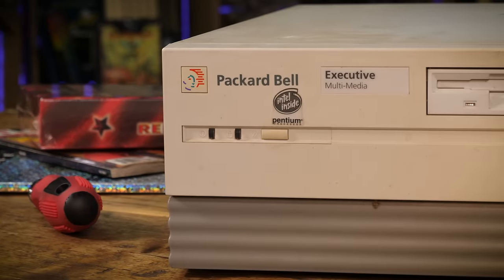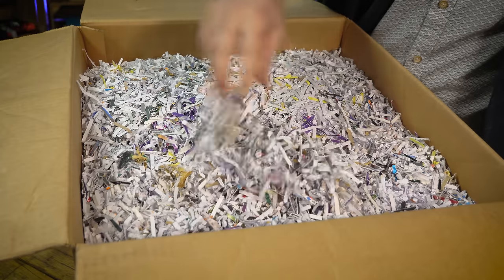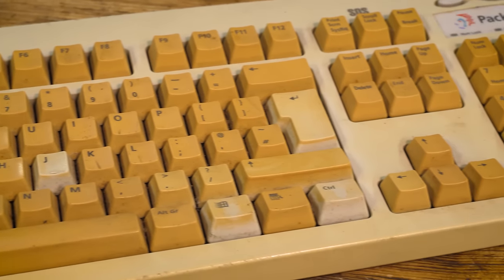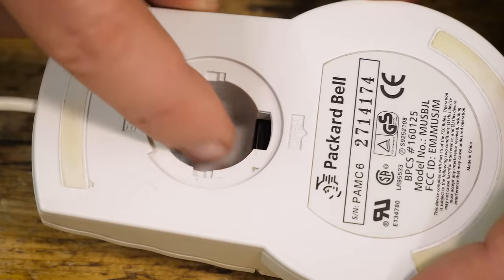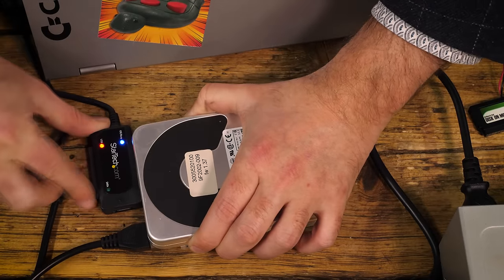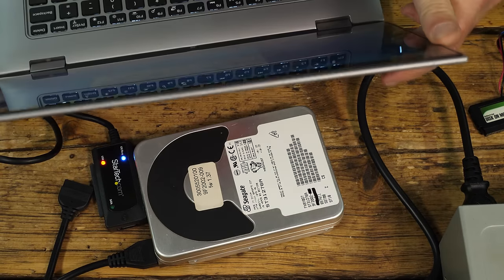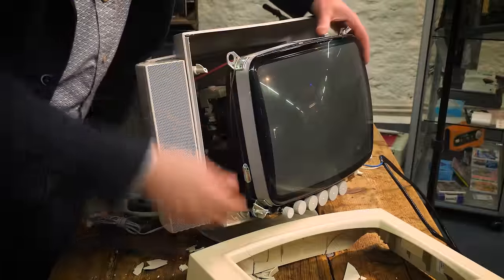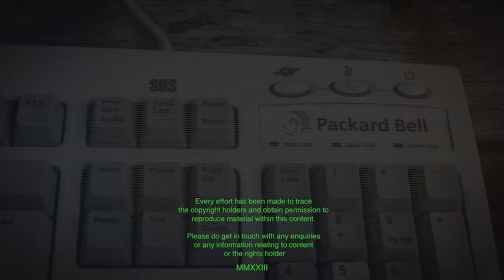Packard Bell Restoration | Testing & Cleaning Inside | Trash to Treasure Part 2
● Episode Links
Part 1 - The Packard Bell Arrives
Part 2 - Testing and Cleaning Inside
Part 3 - Finding a Working Monitor
Part 5 - A Home Fit for a '90s Packard Bell

● RMC Podcasts
Enjoy my Podcasts with your favourite app using the links here: